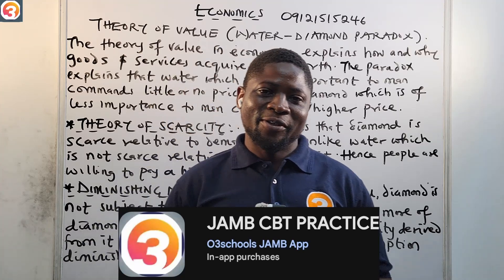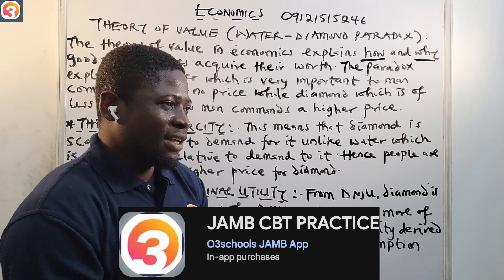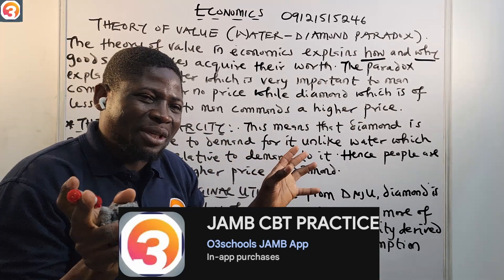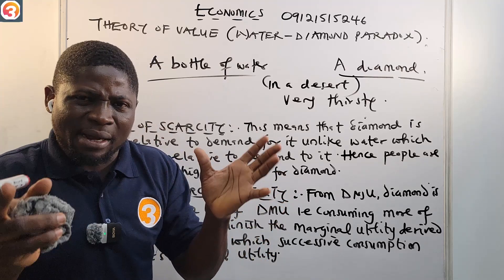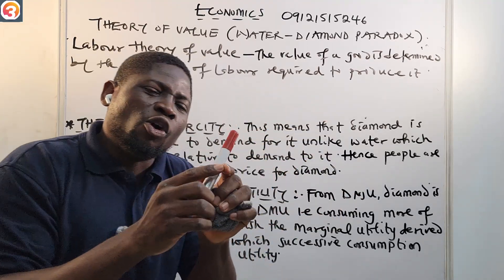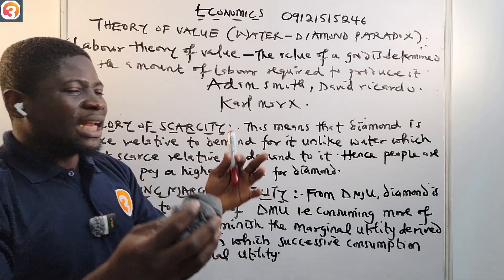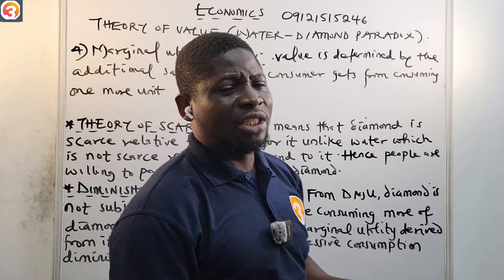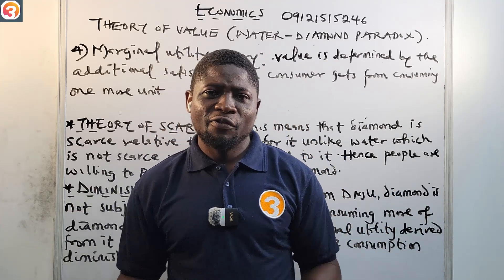JAMB/WAEC Economics 2026 EP 32 - Theory Of Value (Water Diamond Paradox) + Free Economics JAMB PQ's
💎 JAMB/WAEC Economics 2026 EP 32 – Theory of Value (Water-Diamond Paradox) + Free Economics JAMB Past Questions
🎓 In Episode 32 of the JAMB/WAEC Economics 2026 Tutorial Series, we tackle a fascinating topic — the Theory of Value, including the famous Water-Diamond Paradox. This concept explains why some essential goods (like water) have low value, while non-essentials (like diamonds) have high value in market terms.

This topic is frequently tested in JAMB, WAEC, NECO, and GCE Economics exams. With clear explanations, historical context, and exam-style past questions, this video will help you understand and remember this concept easily.

✅ In This Video, You'll Learn:

What is the Theory of Value in Economics?

Understanding the Water-Diamond Paradox

Marginal utility and value determination

Why utility doesn't always equal price

Real-world examples & simplified theory

Practice questions from past JAMB & WAEC exams

Expert answers and step-by-step explanations

🎁 BONUS MATERIAL:
📥 Download your FREE JAMB Economics Past Questions & Answers PDF (2010–2025) – link available in the video description & pinned comment!

🎯 Best For:

JAMB 2026 UTME candidates

WAEC, NECO & GCE SSCE students

SS1–SS3 Economics learners

Private candidates and revision tutors